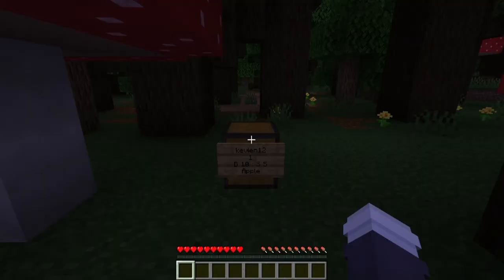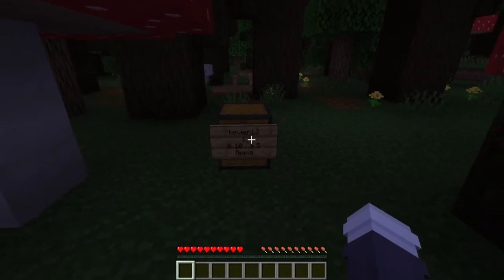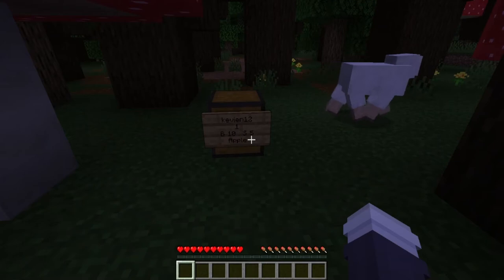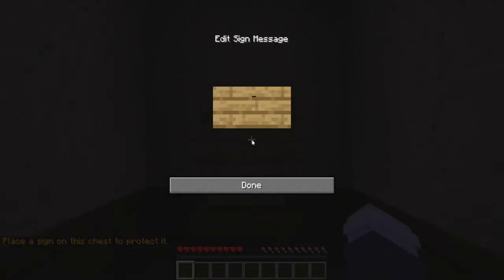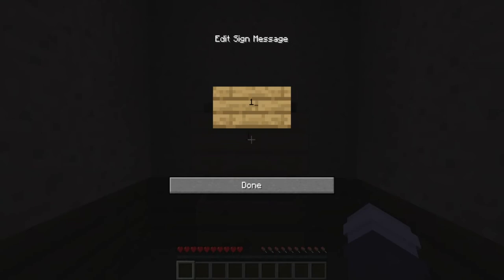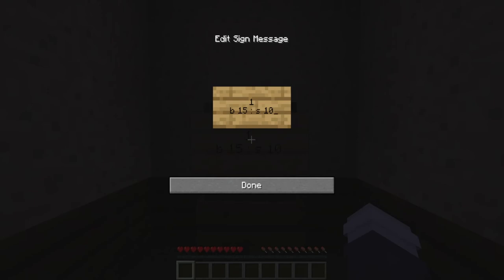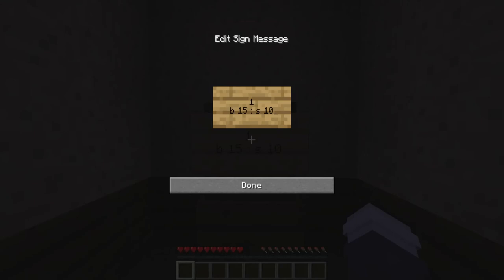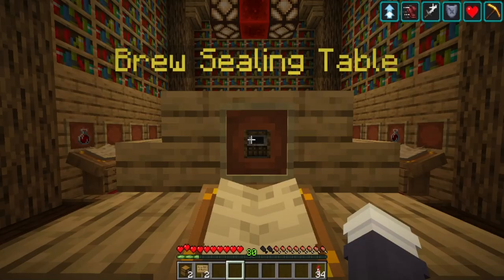Chest Shops - Getting Started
Sell me your ink sacs

Come join the world of Alathra today, a Geopolitical Roleplay Worldbuilding server.